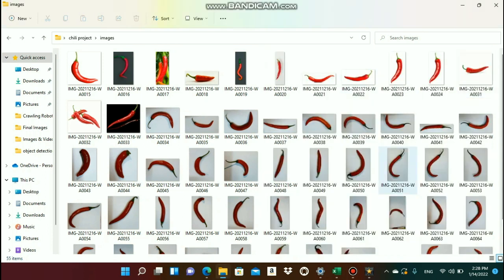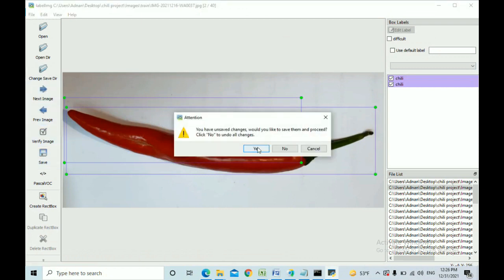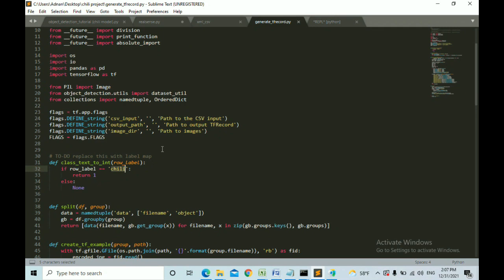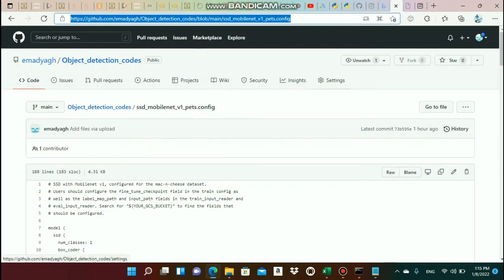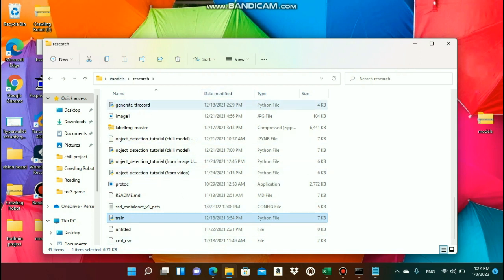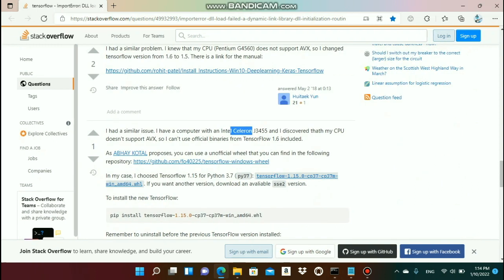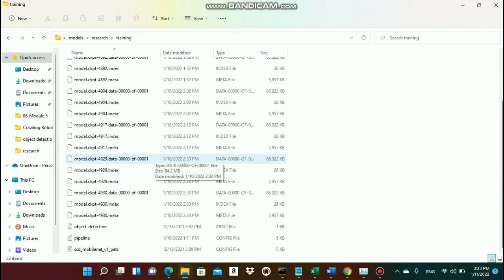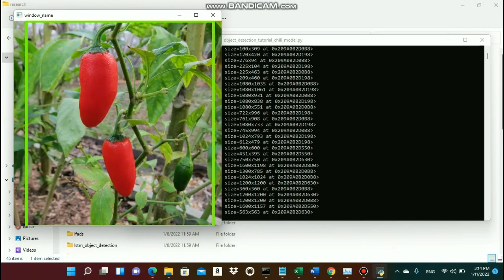Training a TensorFlow Object Detection Network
Training Instrucion:
python train.py --logtostderr --train_dir=training/ --pipeline_config_path=training/ssd_mobilenet_v1_pets.config

Instruction to export the model:

python export_inference_graph.py \
    --input_type image_tensor \
    --pipeline_config_path training/ssd_mobilenet_v1_pets.config \
    --trained_checkpoint_prefix training/model.ckpt-10856 \
    --output_directory chili_inference_graph

instruction to generate train record:
python generate_tfrecord.py --csv_input=data/train_labels.csv --output_path=data/train.record

instruction to generate test record:
python generate_tfrecord.py --csv_input=data/test_labels.csv --output_path=data/test.record

instruction to directory preparation:
protoc object_detection/protos/*.proto --python_out=.